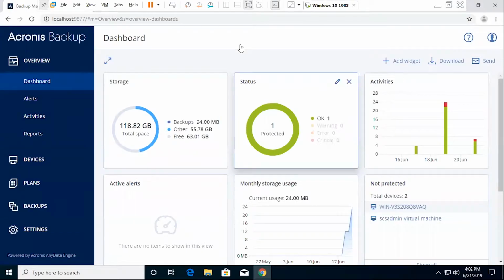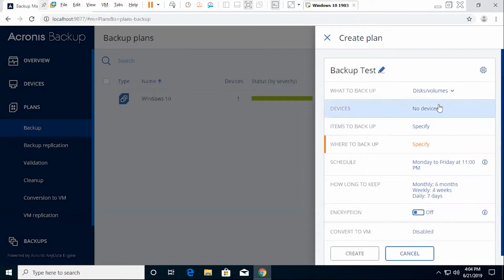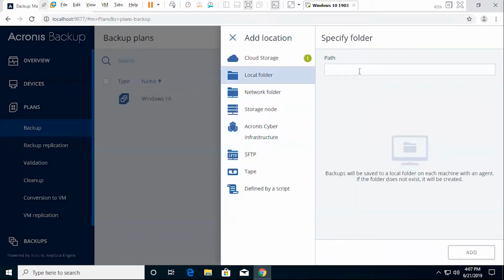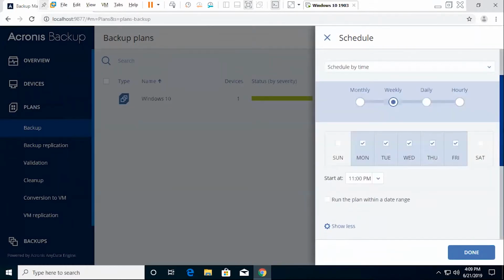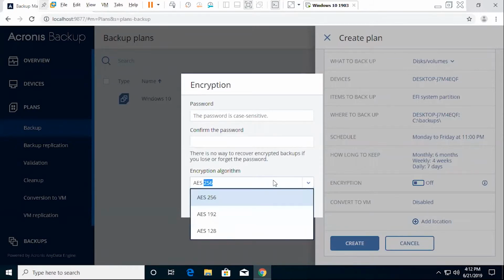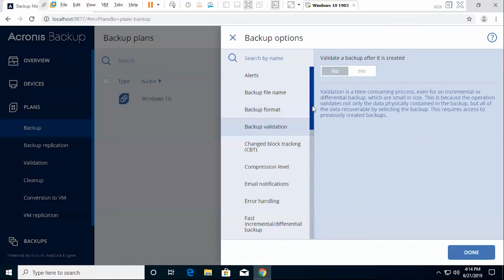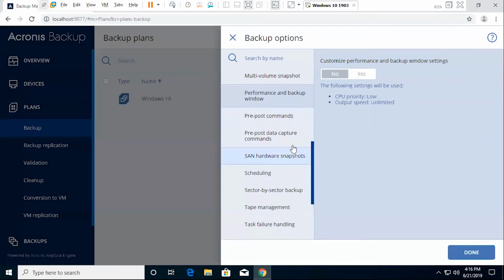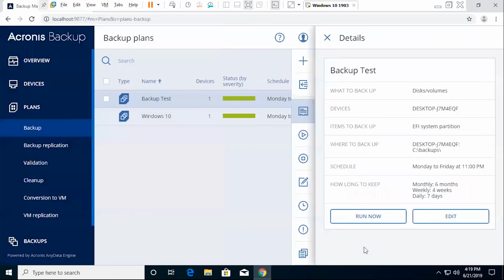Acronis Backup 12.5: How to Create a Backup Plan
In this video we go in depth with how to create a backup plan in Acronis Backup 12.5.